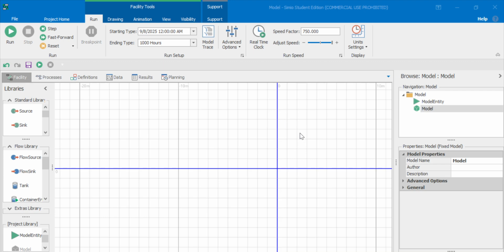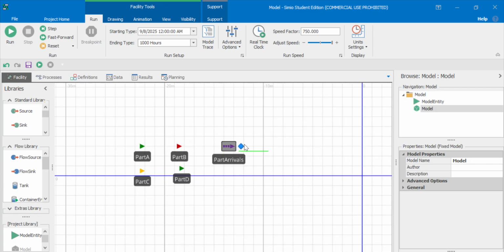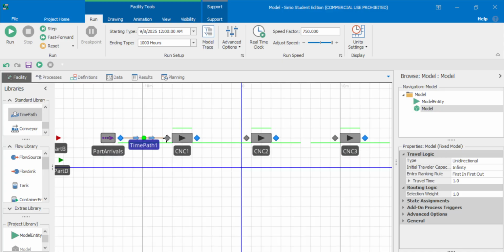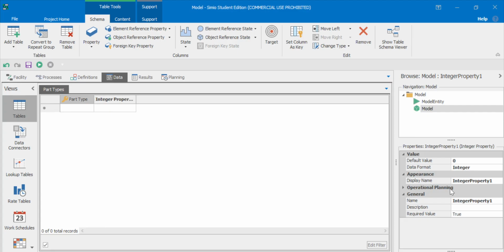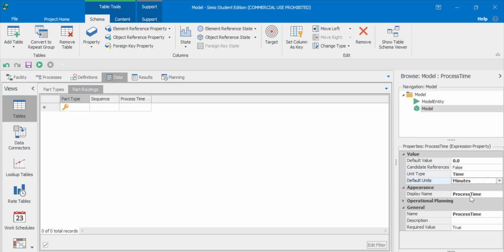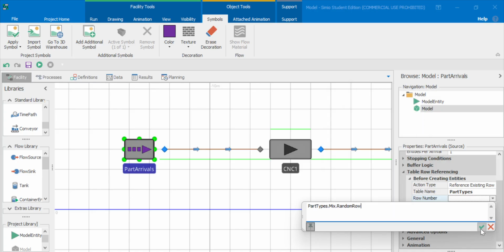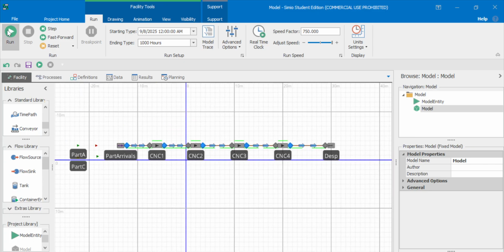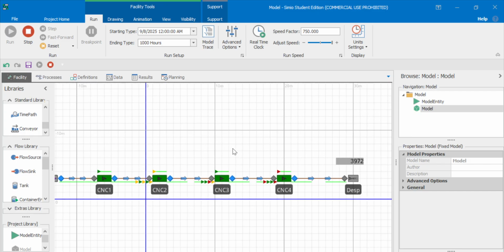Neural Network in Simio – Complete Guide | Machine Learning in Simio Simulation | Part - 1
Welcome to the complete step-by-step series on implementing a Neural Network in Simio 🤖📊

In this full tutorial guide, you will learn how to integrate Artificial Intelligence and Machine Learning concepts into your Simio simulation models 🚀. This series covers everything from basic concepts and setup to full implementation, training, validation, and optimization of a neural network inside Simio ⚙️🧠.

📚 What you will learn in this series:

• Fundamentals of neural networks for simulation 🧠
• Preparing your Simio model for AI integration 🔧
• Building neural network logic step by step 🏗️
• Connecting and managing training data 📂
• Model testing and validation techniques ✅
• Performance optimization and debugging 🛠️
• Applying AI in smart manufacturing and Industry 4.0 systems 🏭

🎯 This series is ideal for:

👨‍💻 Simulation engineers
🔬 Researchers working on AI-based simulation
📘 Final year project students
🏭 Industry 4.0 and smart factory professionals

By the end of this series, you will be able to build and run an AI-powered simulation model in Simio with confidence 💡📈.